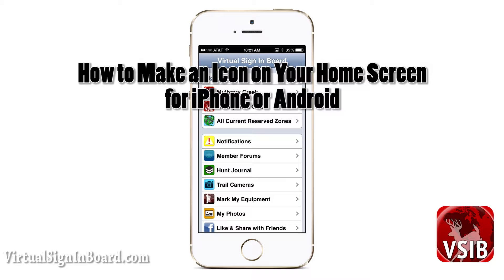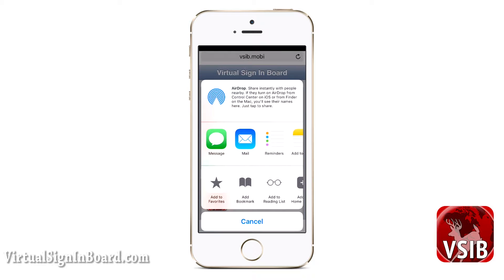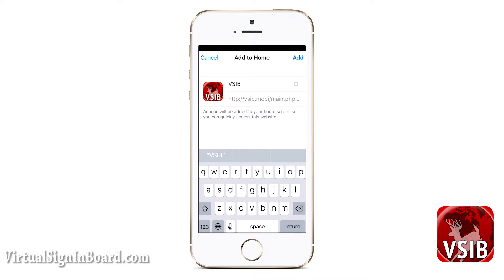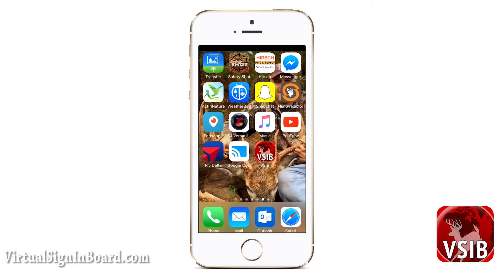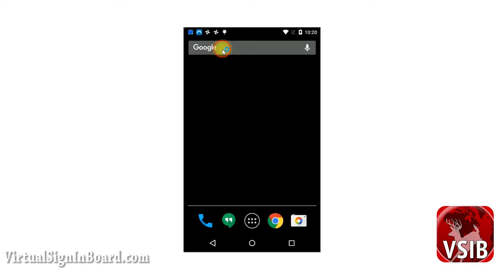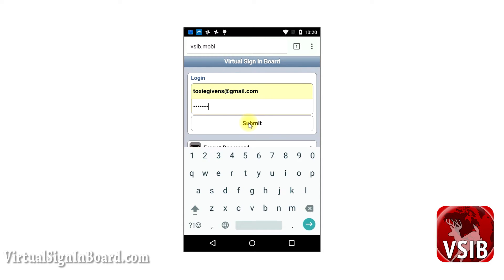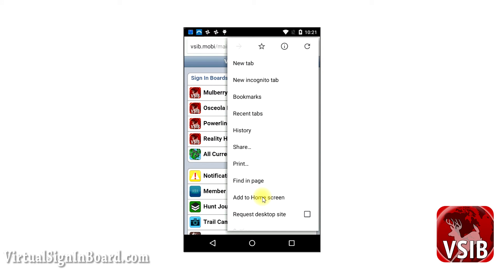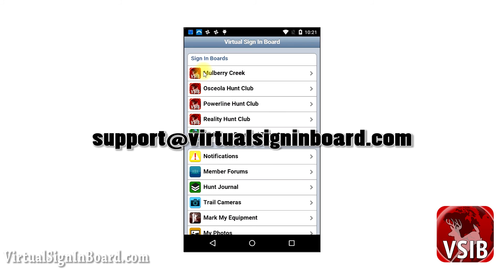VSIB - How to make an icon on your Home Screen on your phone.